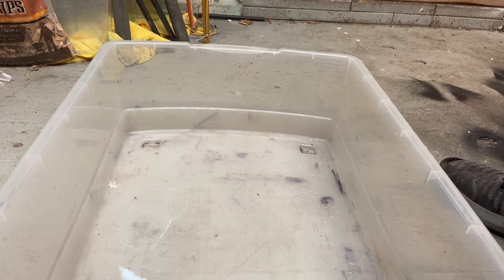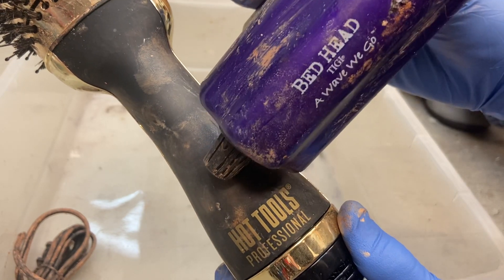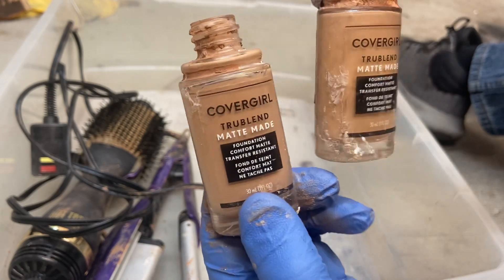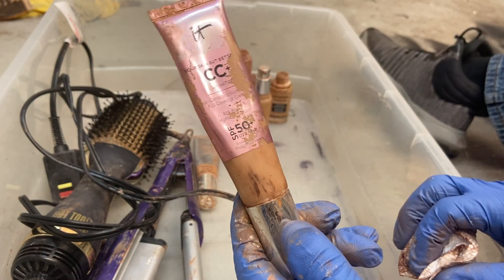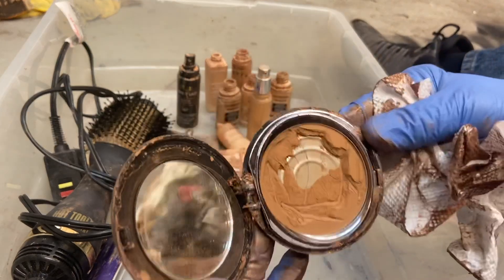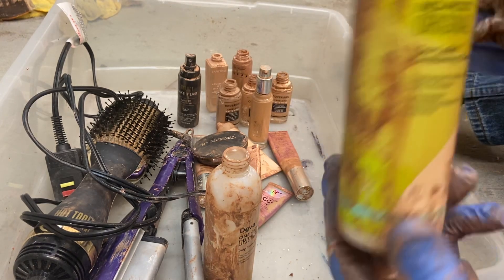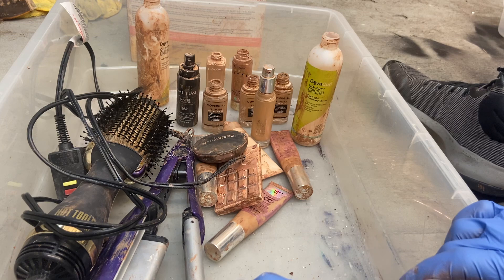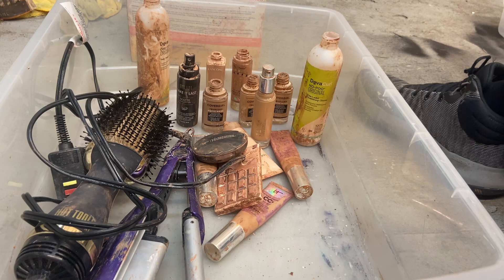Follow Up on Ulta Dumpster Dives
The first video I made contained the souped bags these items were originally found in. That video disappeared from my app before I could post it.
These are the few items I was able to salvage from those bags. I hope you like! Jay